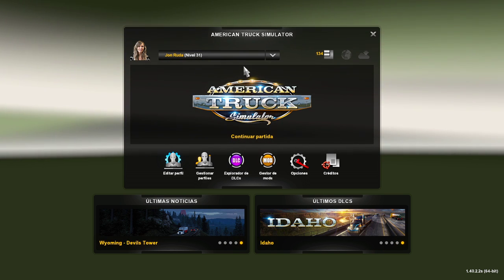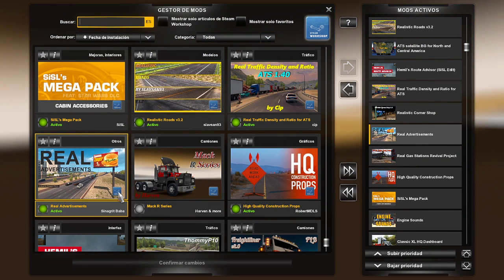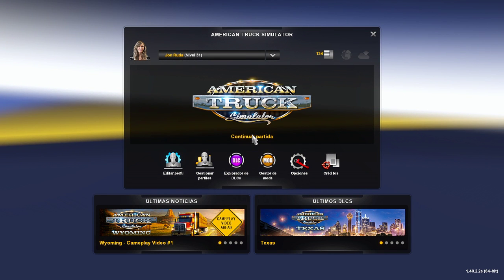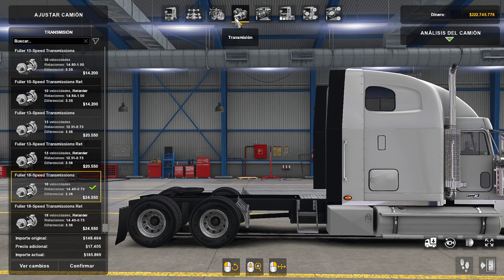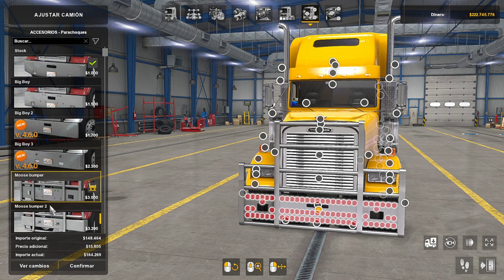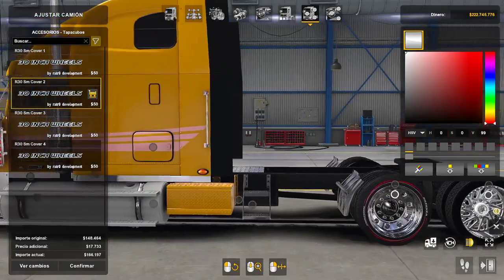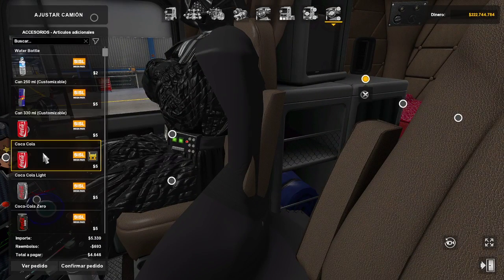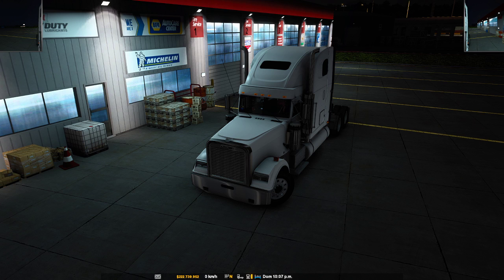ATS 1.40-Review Classic XL 84" by Jon Ruda (SCS, American Truck Simulator).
Review de Truck Jon Ruda Classic XL 84"